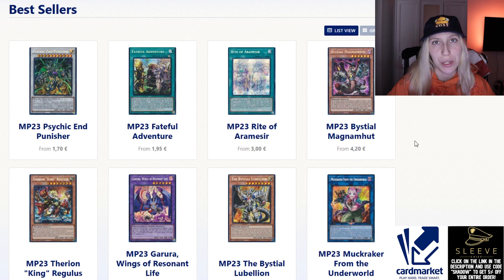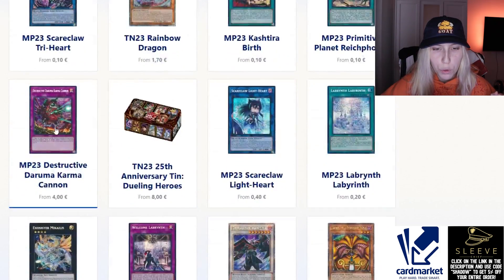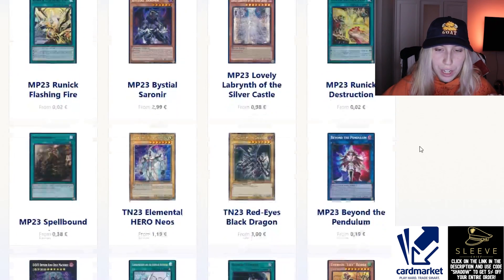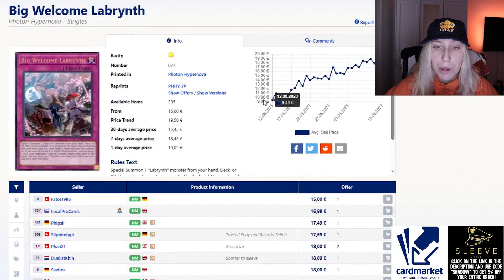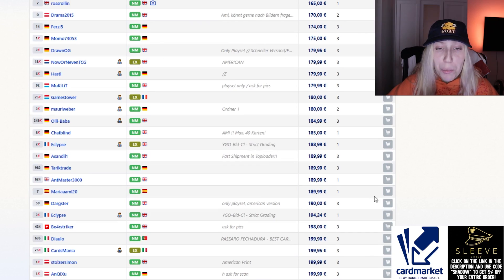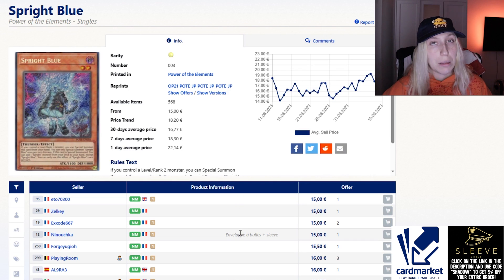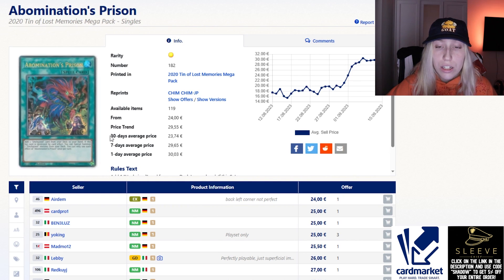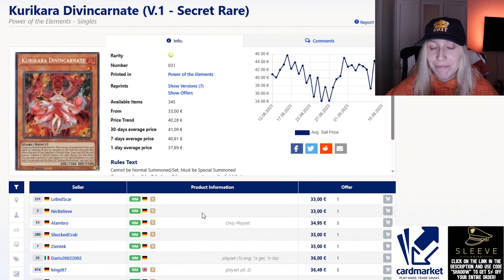Yu-Gi-Oh! Post Mega-Tin Market Watch | Smart Investments & What To Sell! (September 2023)